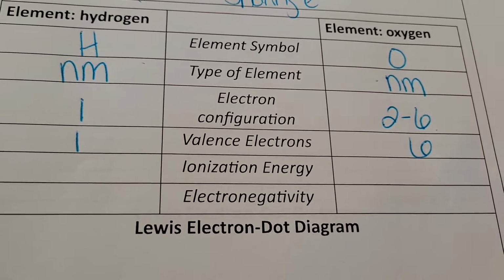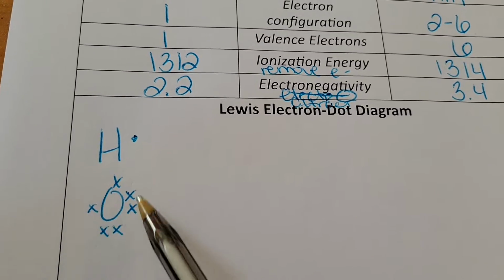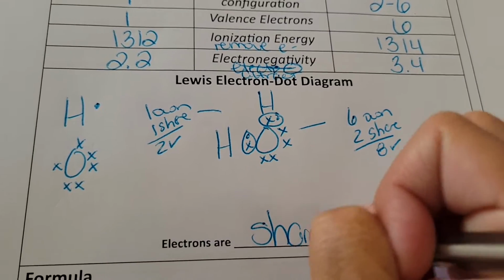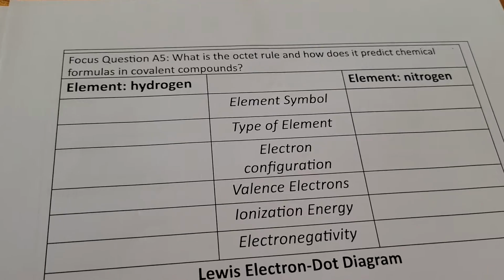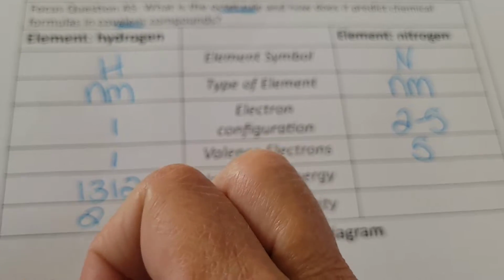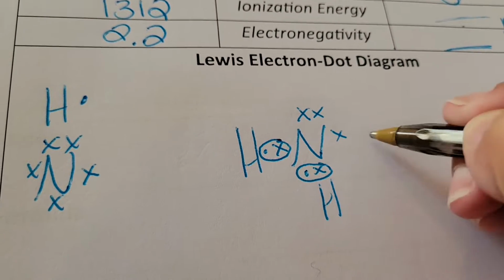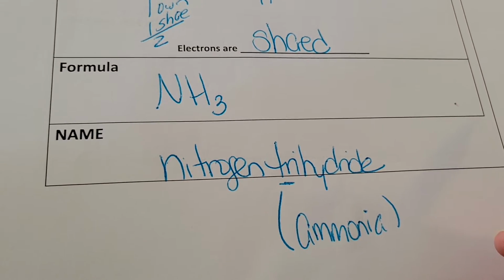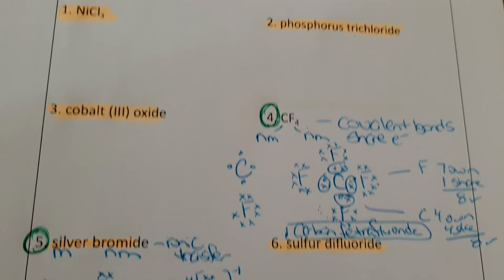Covalent Notes Pages 6 and 7